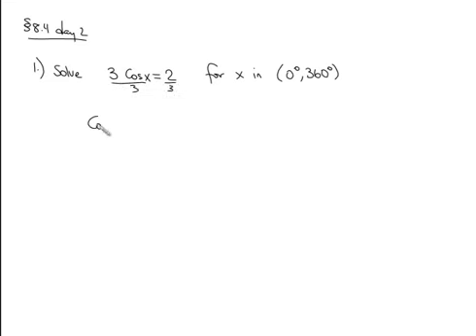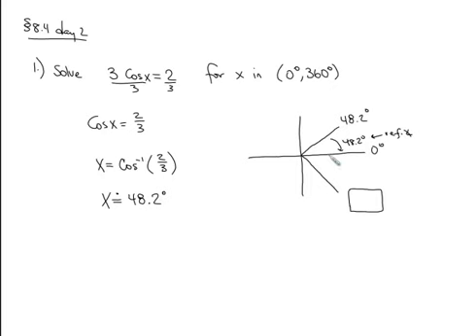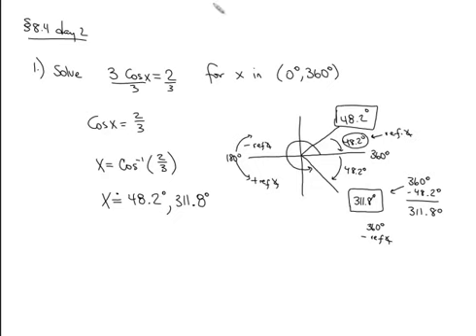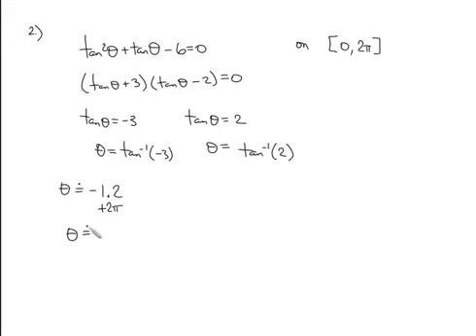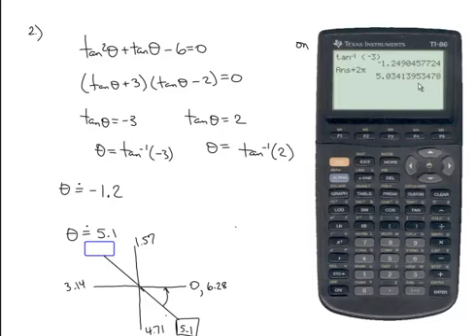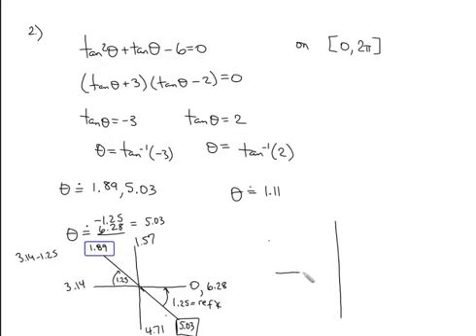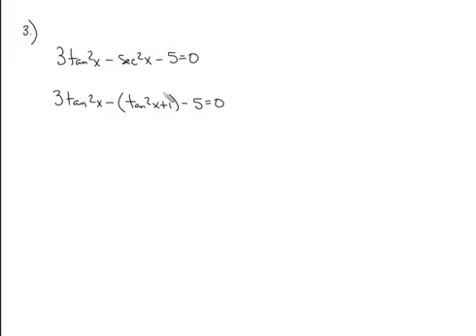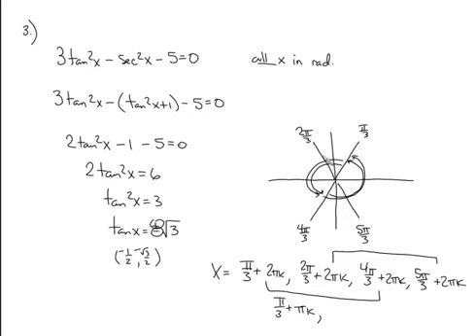(8.4.2) Solving Trig Equations (part 2) - Math Analysis